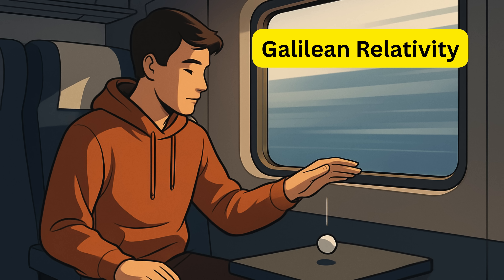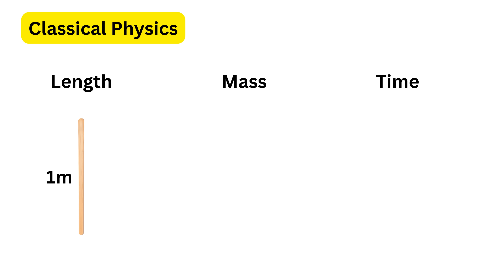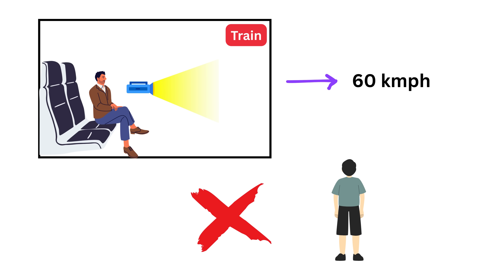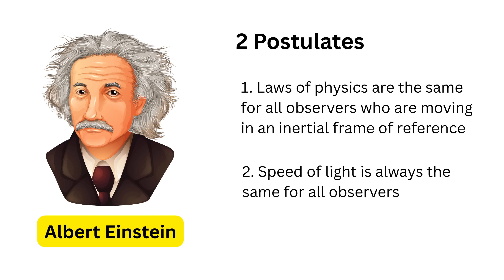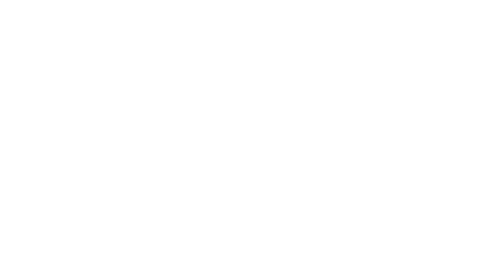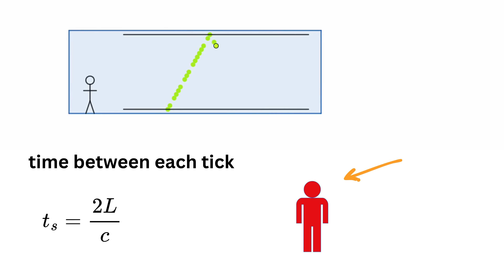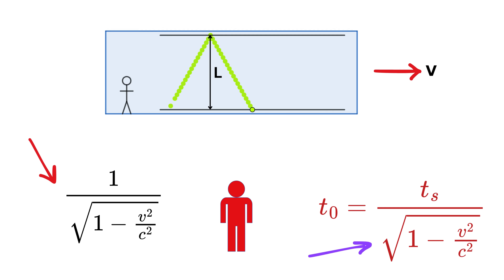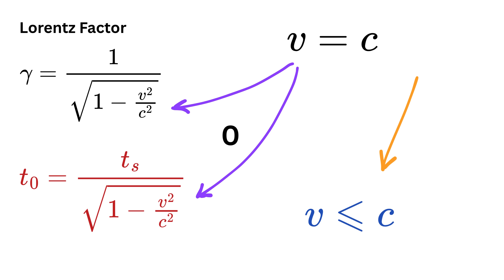How Pythagoras Theorem Proves We Cannot Travel Faster Than Light!